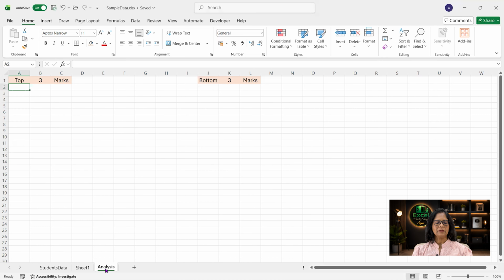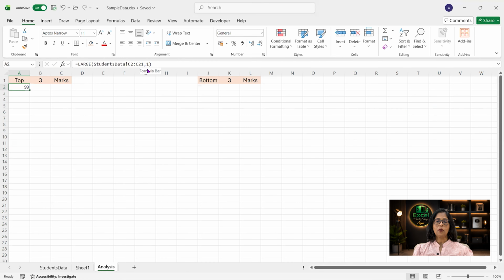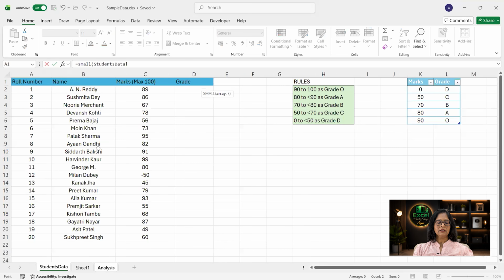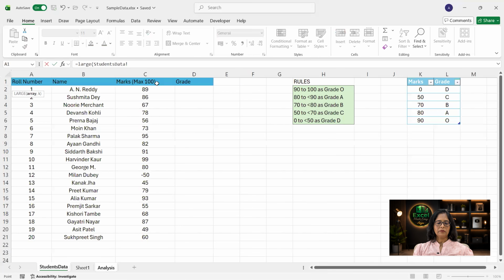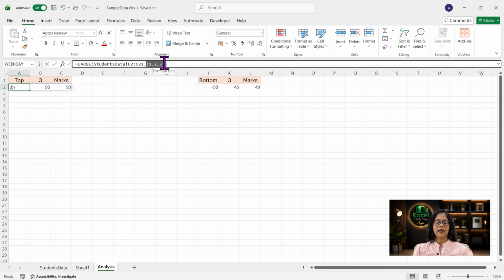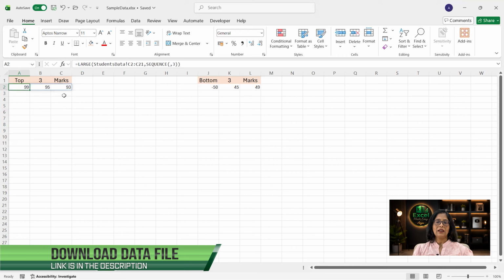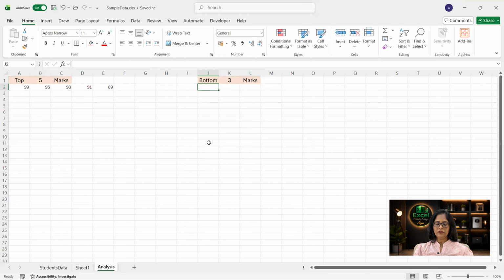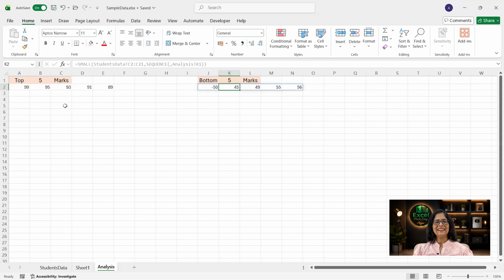SMALL vs LARGE Functions in Excel: What's the Difference?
Welcome to Part 1 of this Excel Functions series!

In this tutorial, you'll learn how to use the SMALL, LARGE, and SEQUENCE functions in Microsoft Excel through simple, practical examples.

These functions are extremely useful when working with numbers, rankings, data analysis, and dynamic Excel formulas.

📚 In This Video You'll Learn:

✅ Find the 1st, 2nd, 3rd smallest values
✅ LARGE Function in Excel
✅ Find the 1st, 2nd, 3rd largest values
✅ SEQUENCE Function in Excel
✅ Practical examples and real-world applications
✅ Useful tips for working with these Excel functions

🎁 Practice File

Use the practice file to follow the examples demonstrated in this tutorial and improve your Excel skills.

In Part 2, we'll learn about the SORT and TAKE functions and how they can be used to dynamically sort and extract data in Excel.

👩‍💻 Perfect For:

✔ Students
✔ Office Professionals
✔ MIS Executives
✔ HR Professionals
✔ Accountants
✔ Data Analysts

By the end of this video, you'll have a clear understanding of SMALL, LARGE, and SEQUENCE and how to use them effectively in your Excel work.

📌 Excel Made Easy by Anju